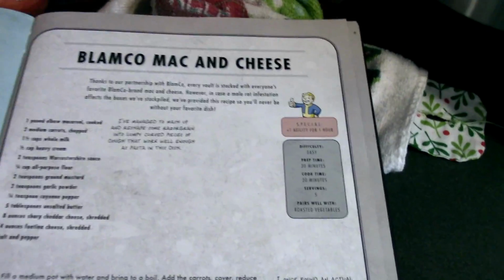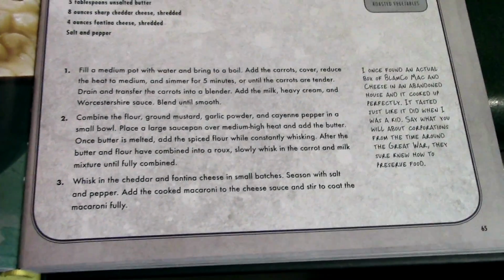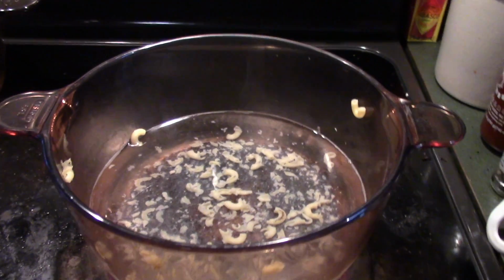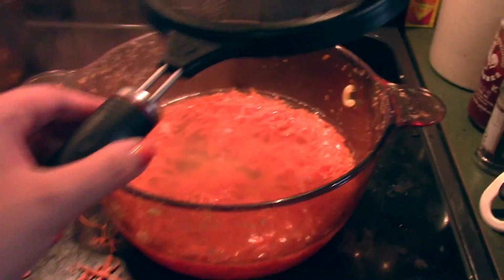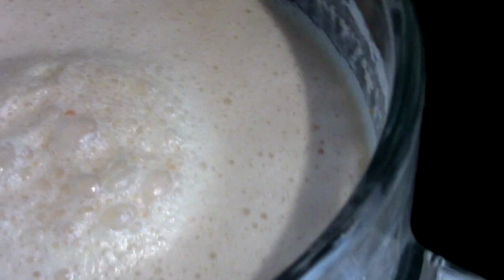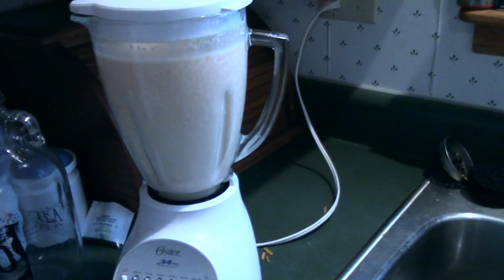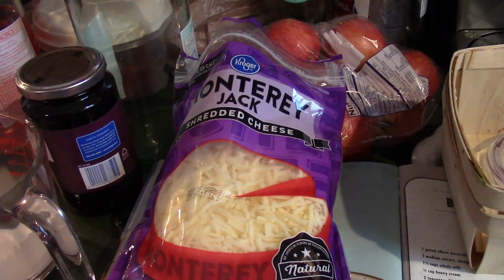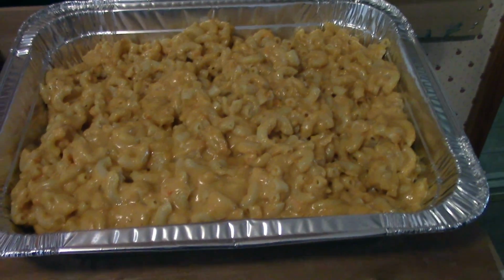Making Blamco Mac and Cheese!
Hello, everyone! This past week I attended my future sister in law's bridal shower! She requested that I make this recipe for the luncheon, so I decided to film it for you all! It was kind of a hot mess with me trying to film and cook and get ready all at once, but I think you'll get the gist of the recipe! Maybe if I film a recipe again I can convince Wes to do filmography. 😂 I'd love to know what your favorite Mac and cheese recipe is below!